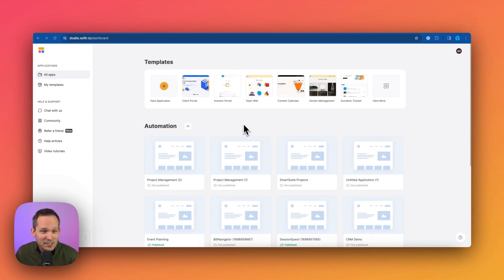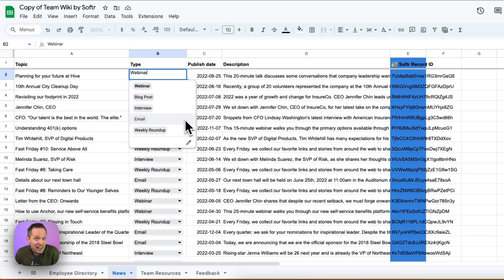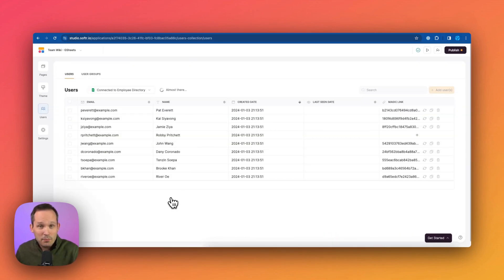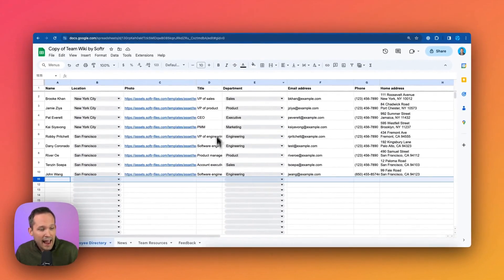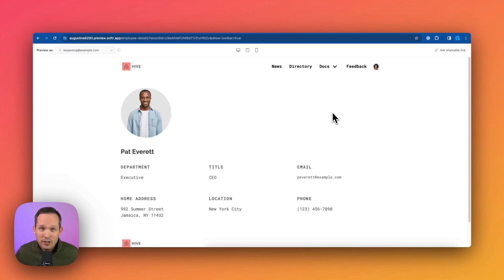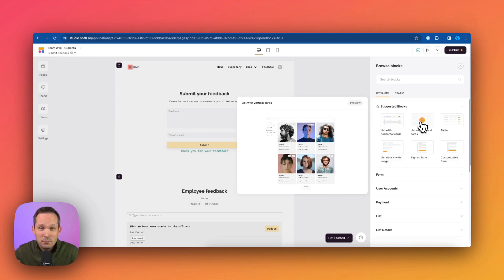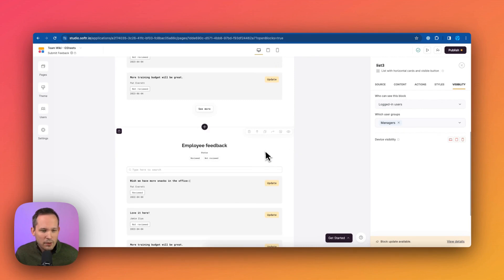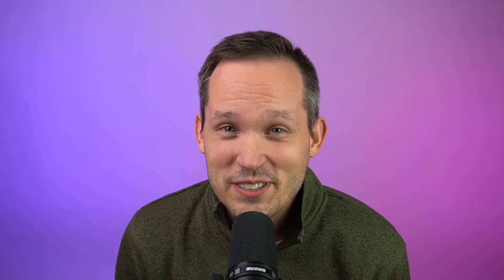How to Build a Team Intranet with Softr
Why not create a customized intranet in just a few clicks with Softr? In this video, I'll guide you through setting up an efficient intranet using Google Sheets and Softr. Learn how to easily manage employee directories, news feeds, team resources, and feedback systems. Plus, discover how to customize user access and roles for a seamless intranet experience.

00:00 Getting Started with Softr
00:44 Setting Up Data Source with Google Sheets
01:10 Exploring the Google Sheets Data
02:11 Navigating to Softr Application
02:42 Customizing User Access and Roles
04:17 Previewing the Intranet as Different Users
06:02 Customizing Feedback Page Visibility
07:09 Adding Conditional Filters for Feedback
08:27 Final Preview and Additional Features